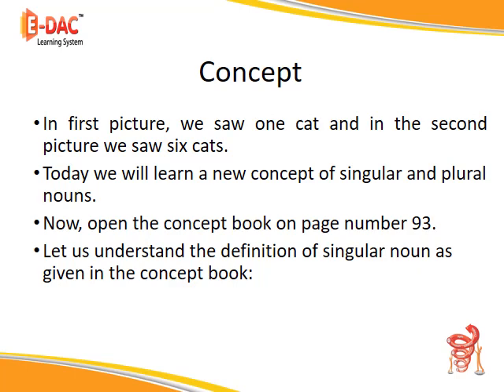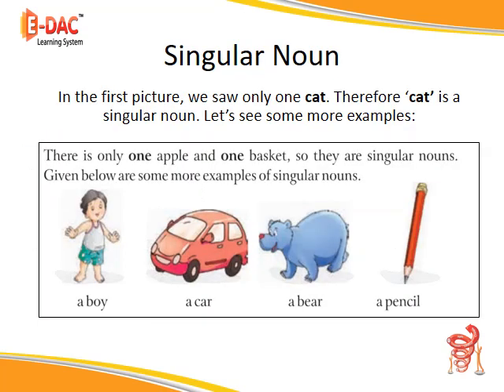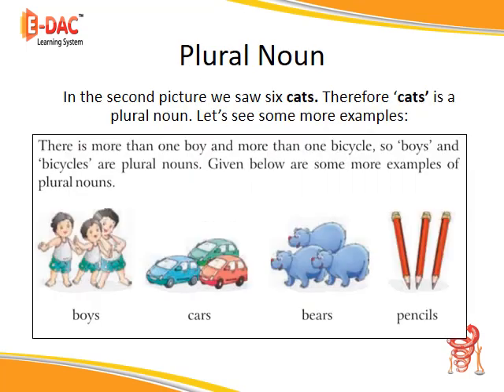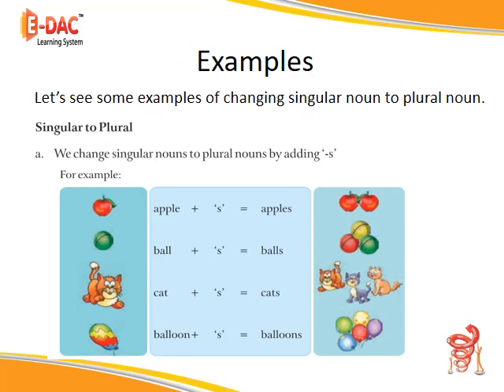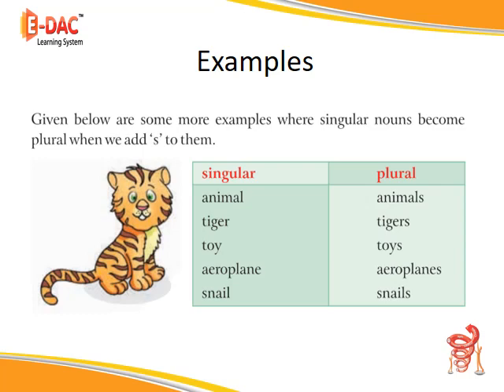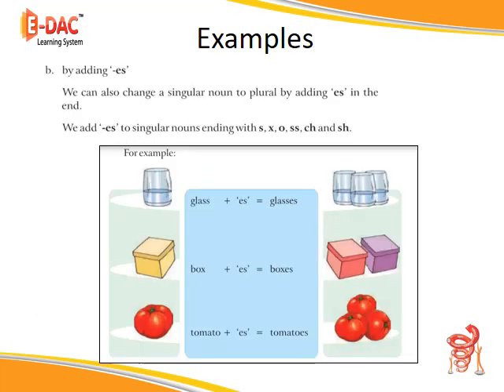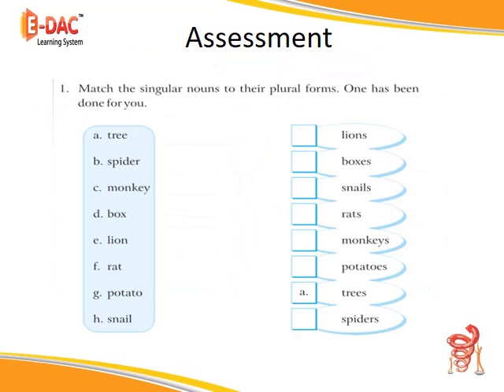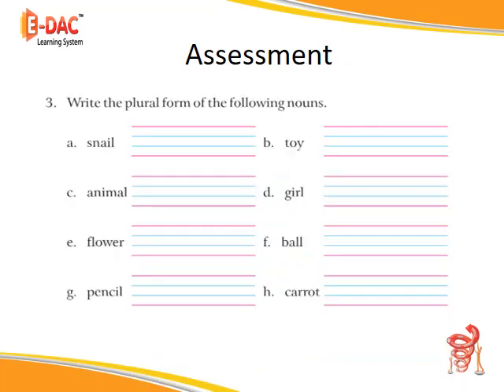class2english 2 ch 6 singular plural